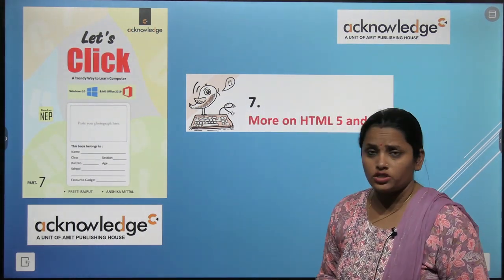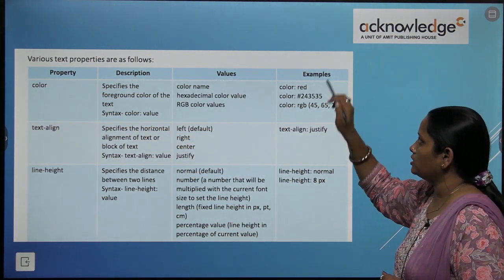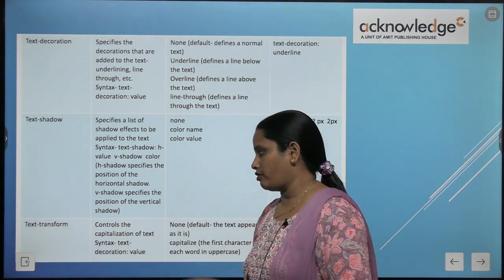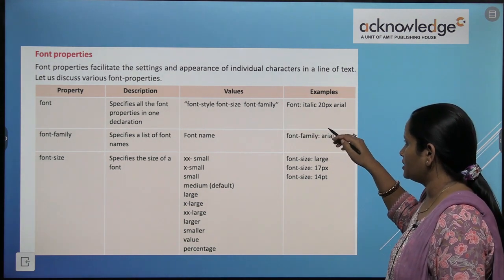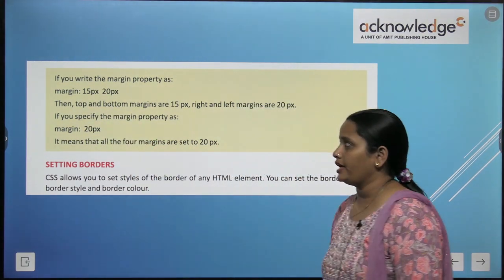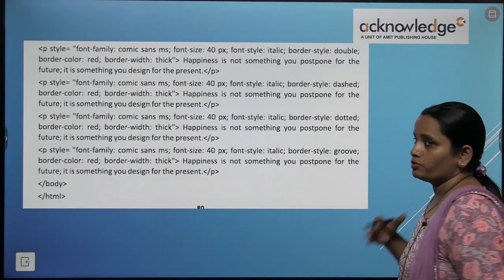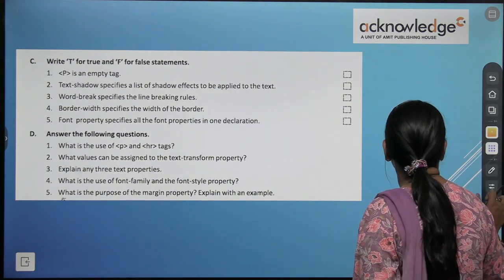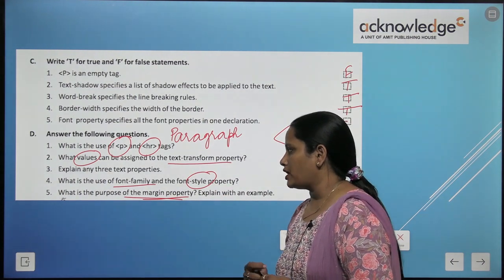ACKNOWLEDGE COMPUTER CLASS 7 CHAPTER 7 MORE ON HTML 5 AND CSS